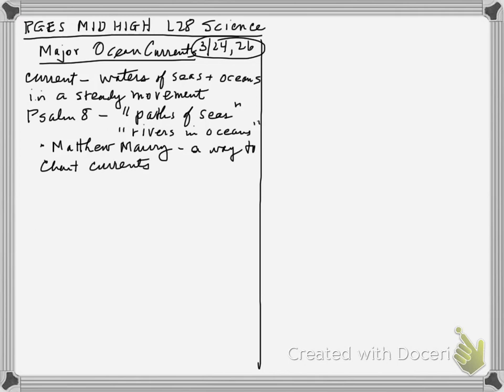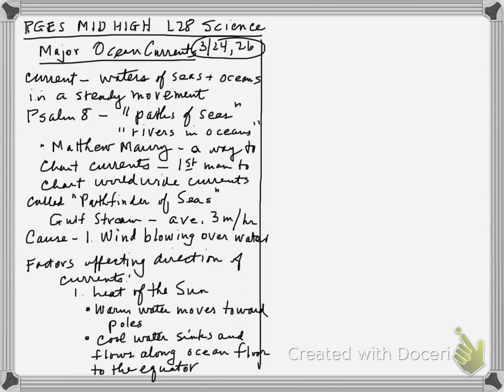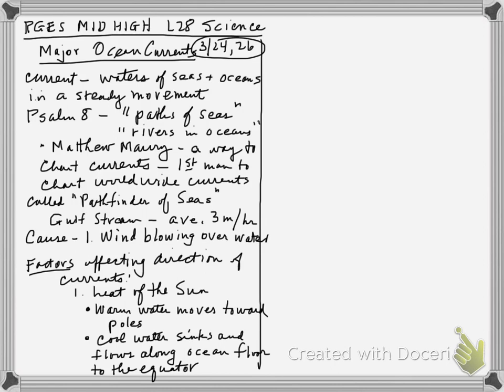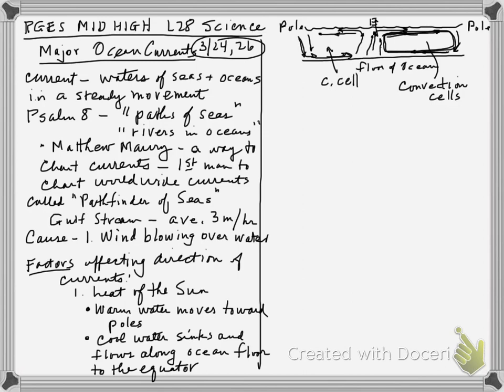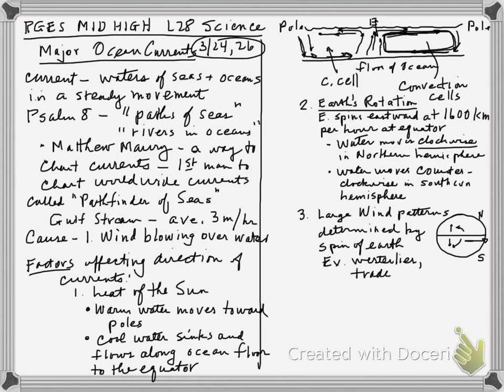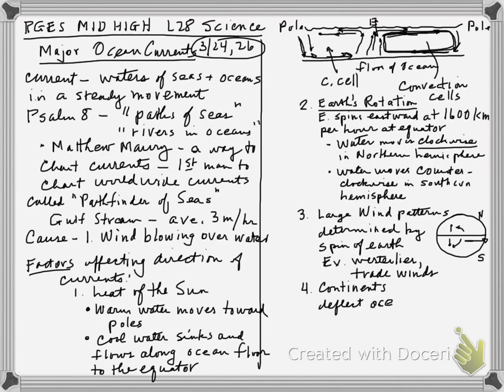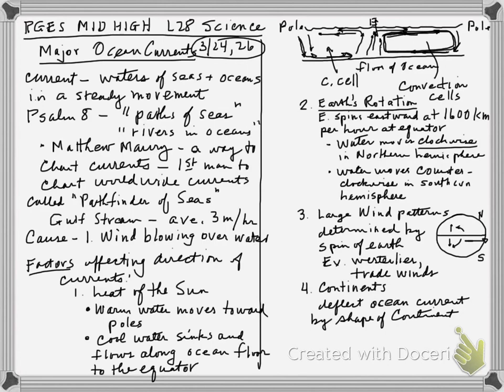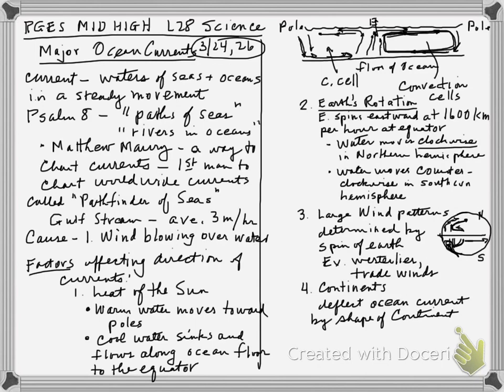RGES MID HIGH L28 Science Part 1